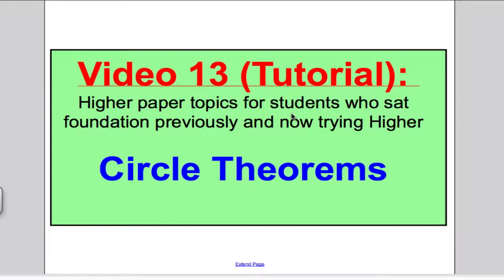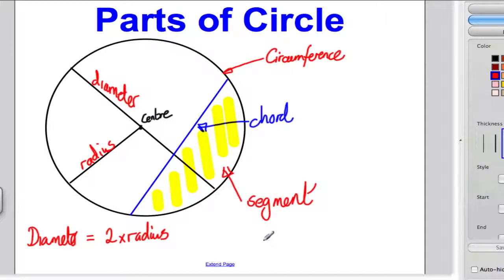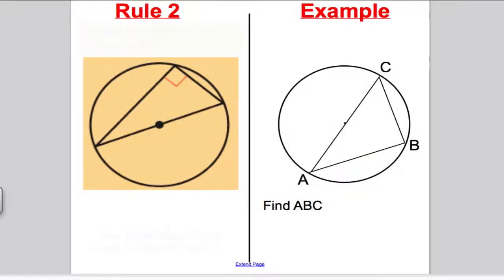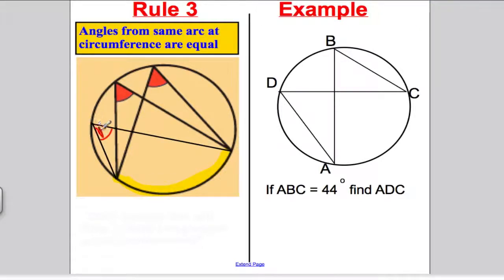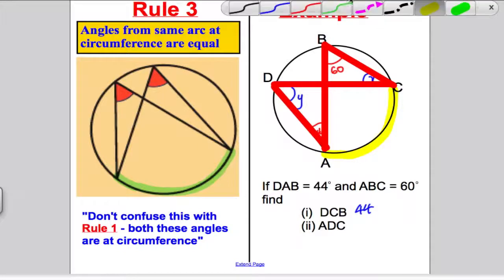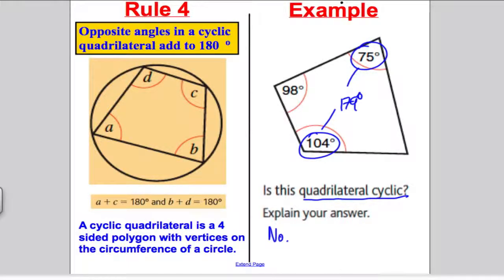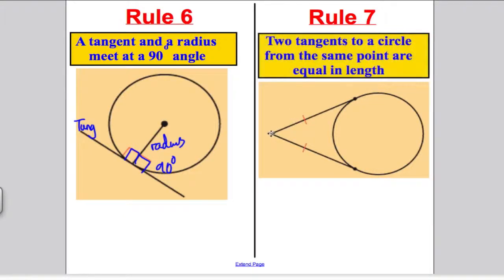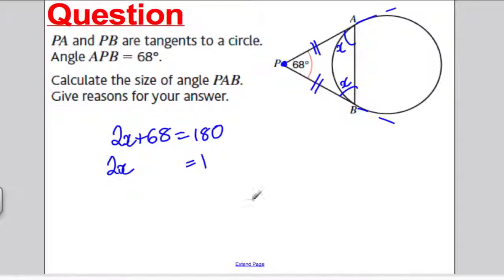Circle Theorems 1